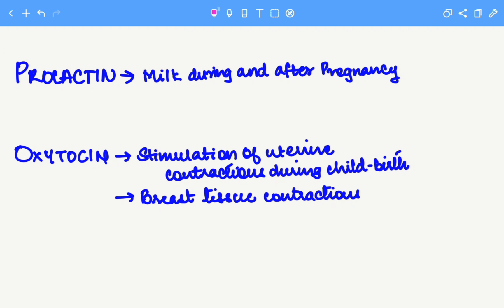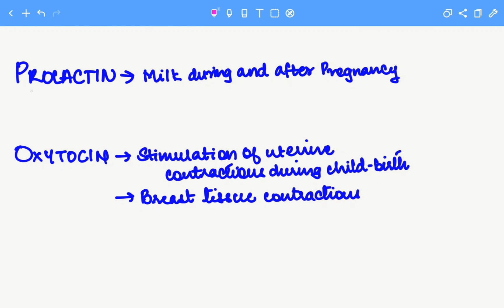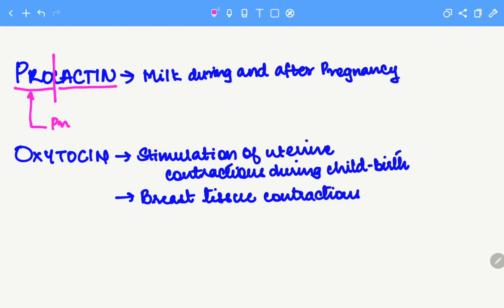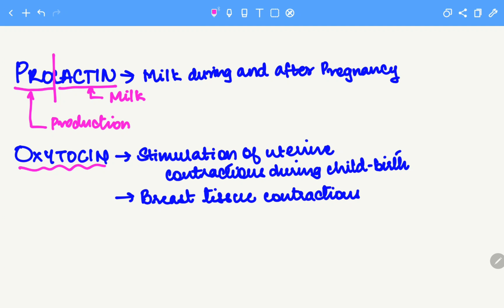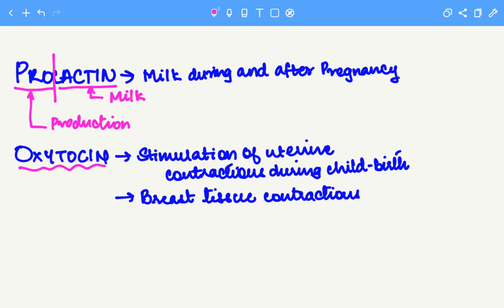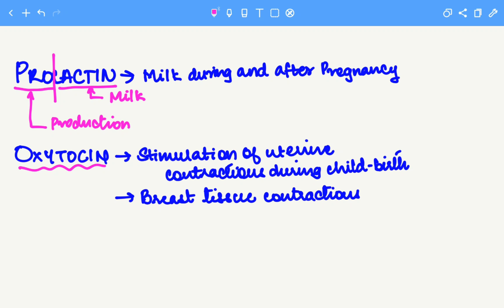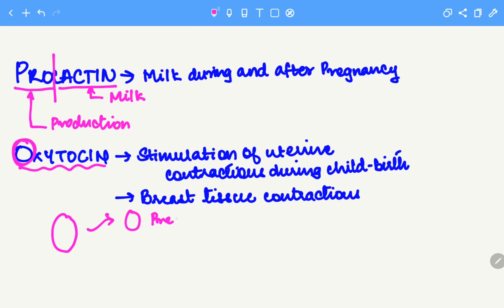Prolactin Oxytocin TRICK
Do you know what prolactin and oxytocin are? If not, this video is for you! In this video, we'll discuss the function of prolactin and oxytocin, and show you a trick to memorize their function.

Prolactin and oxytocin are two hormones that play an important role in human reproduction and lactation. By understanding prolactin and oxytocin, you'll be able to better understand your own hormone balance and how it affects your health!

0:00 Prolactin Trick
0:56 Oxytocin Trick